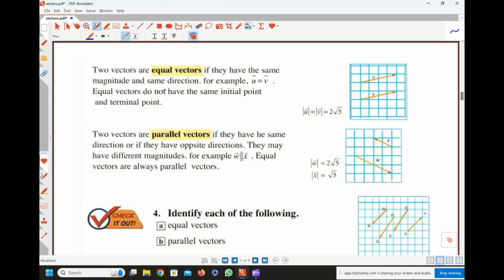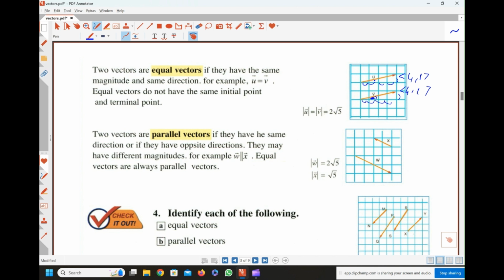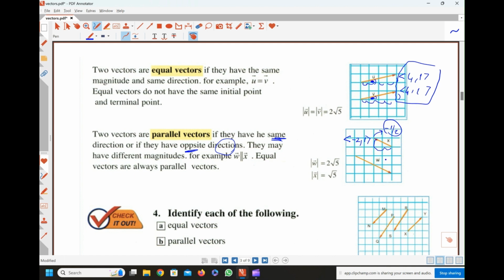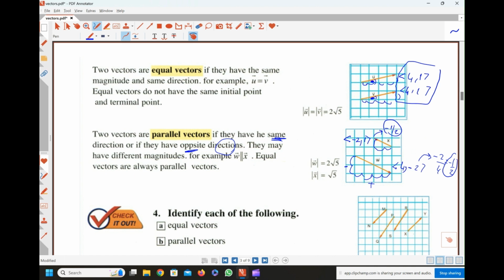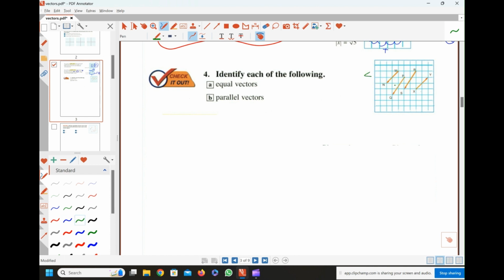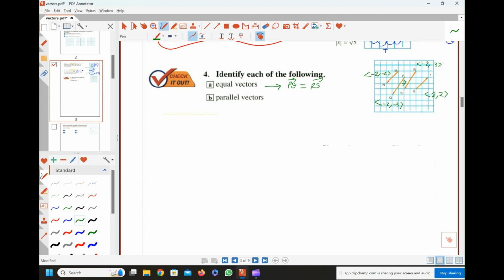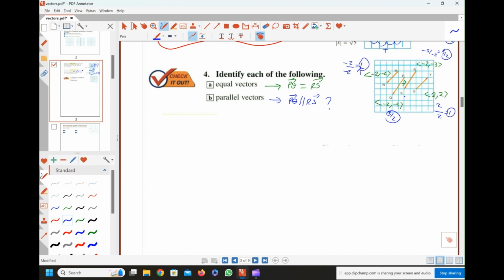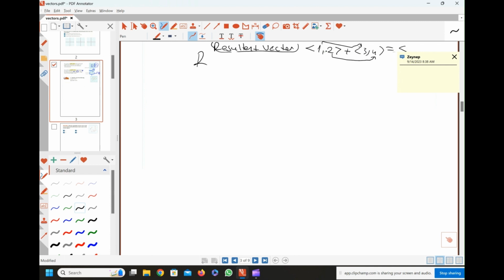Vectors 3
Parallel and Equal Vectors/Resultant Vector